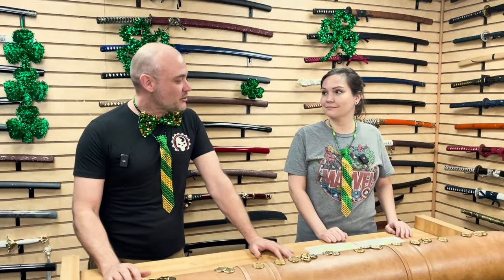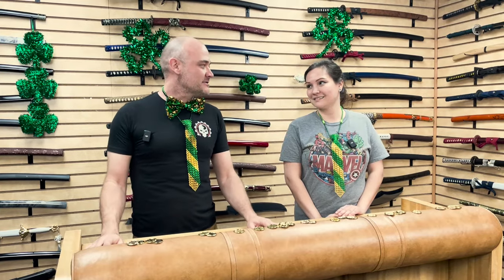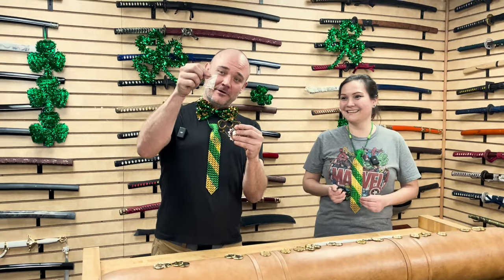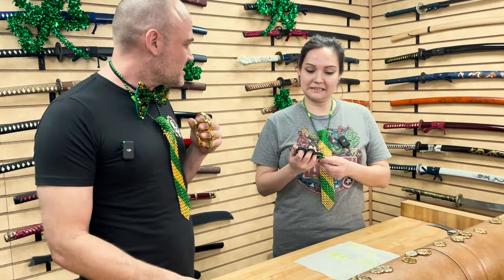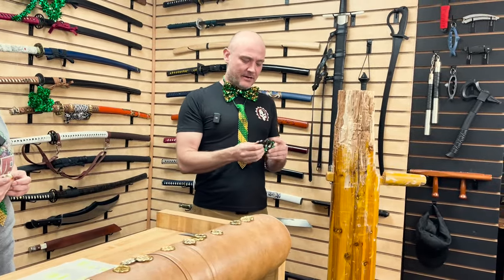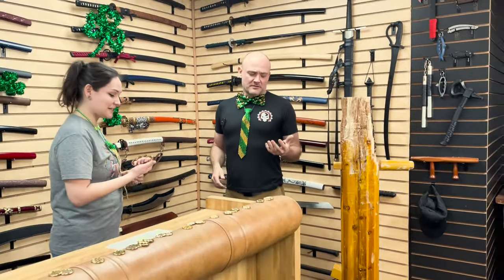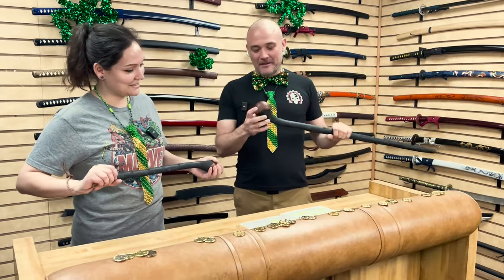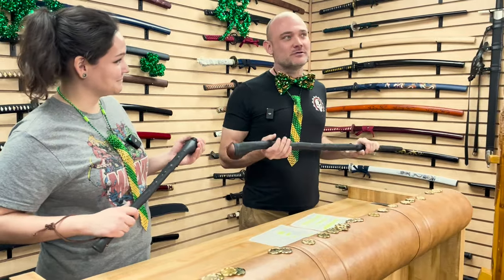Deadly Weapons for the Fighting Irish!🍀Celtic Clubs and other Unusual Weaponry!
On this weeks Weapons Wednesday Amanda and Ian take a look at a few weapons weapons for St Patrick's Day including a couple of knuckle dusters, a VERY green throwing star, and 2 different shillelaghs. Watch till the end to see Ian chase the last snake out of the KarateMart warehouse!

➡️ As always, these videos are intended for informational purposes only and you should always check your local laws before purchasing any weapons because restrictions do vary by State, City, Country and Municipality.

📆 Weapons Wednesday Series

Each week, we choose and review various knives, axes, swords, and self-defense weapons to demonstrate their worth and let you decide the winner. We comb through the world of weapons to bring ones we think you'll love, plus our favorites, and show them off each week. Our goal is to give a fair and honest review of each weapon, putting it through a literal battery of tests to see how it performs.

📌 Here are the weapons we tested in this video:

6) 8:25 - Too Many Gosh Darn Snakes in the Darned Karate Store!!!

🥋 Welcome to the official YouTube channel of KarateMart 🥋

Here, you’ll find everything you need to know about martial arts. We’re passionate about making videos that educate our viewers about the ins and outs of different weapons and martial arts techniques.

➡️ You’ll find this in the range of content we produce, whether it’s weapons reviews of items that we have on the KarateMart.com website, or videos that show martial arts techniques and tips on how the weapons are used.

Our mission is to educate people about martial arts and open their eyes to the joys that it can bring. If you have a question about martial arts, we’re hoping you can find the answer here.

🎬 If you like the videos you see on this channel then make sure that you subscribe to our channel and hit the notification bell so that you’re notified as soon as we release new videos. 🔔

📍 Location:  Tempe, AZ USA

⏰ Chapters:

0:00 Intro